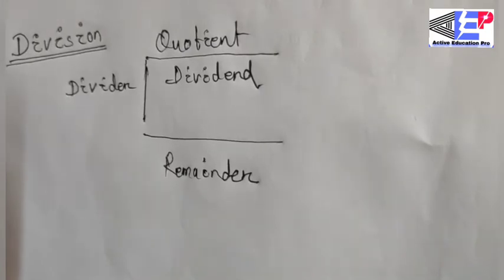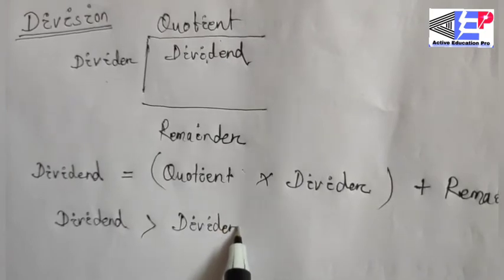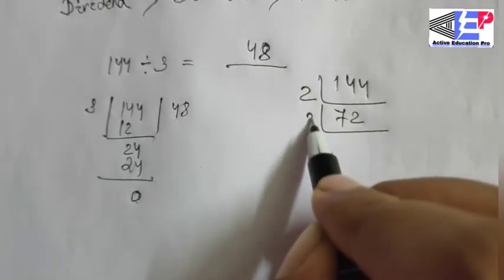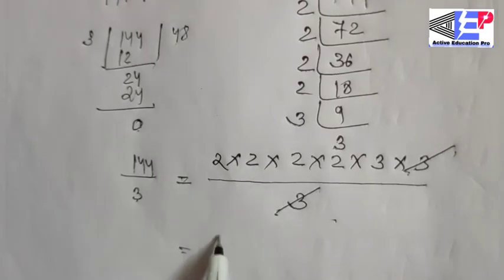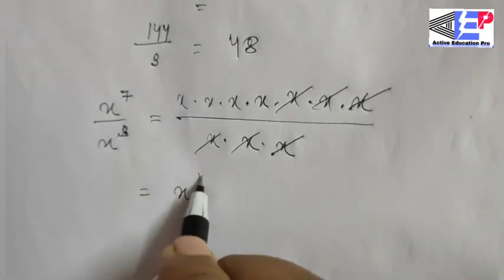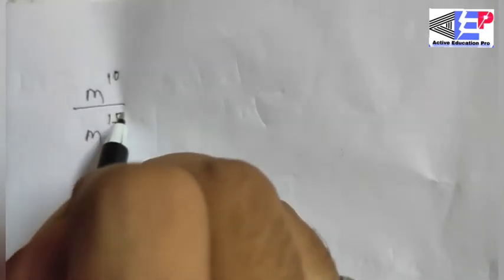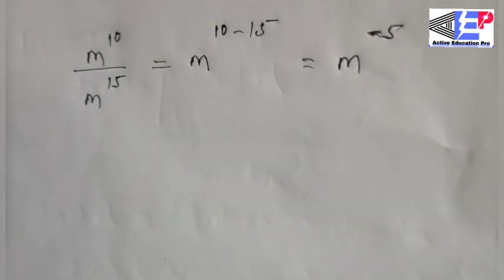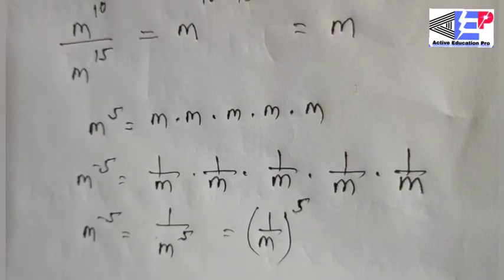Division of polynomial. PART - 1.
Touch the bell icon for the latest update videos.